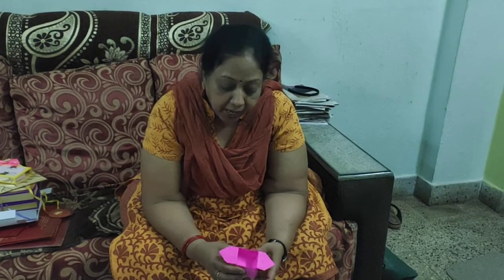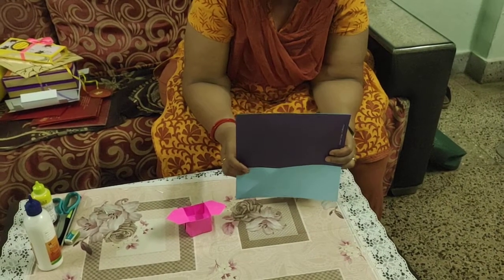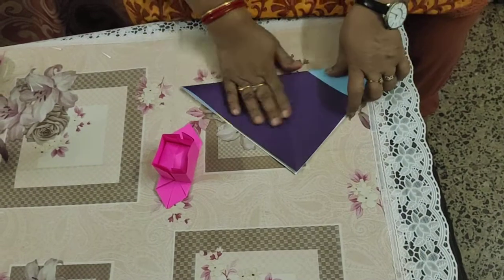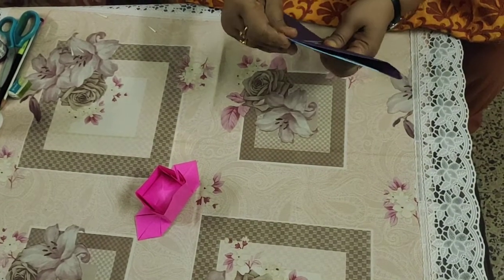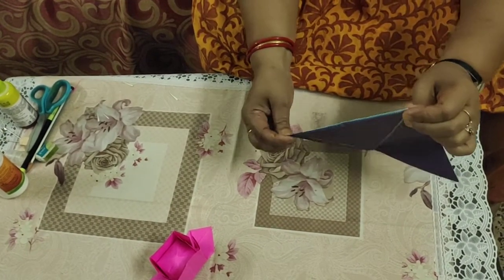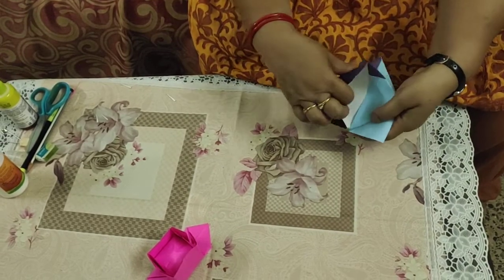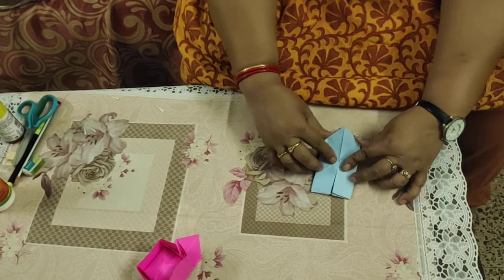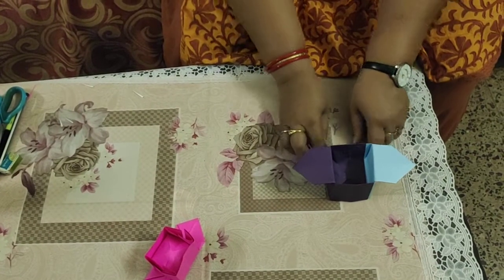Sambow Origami box